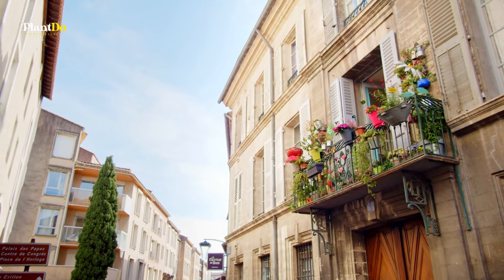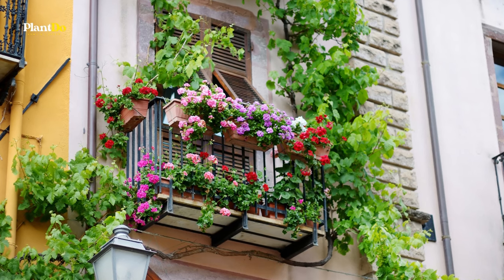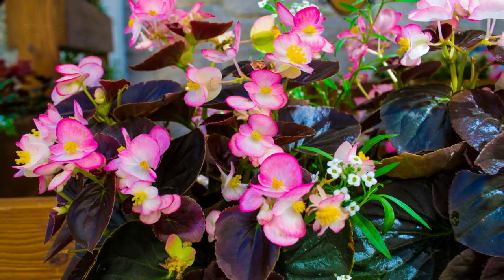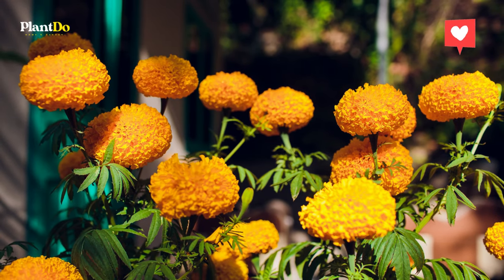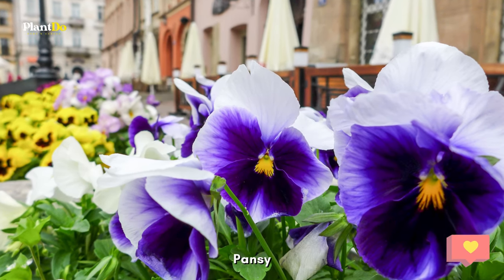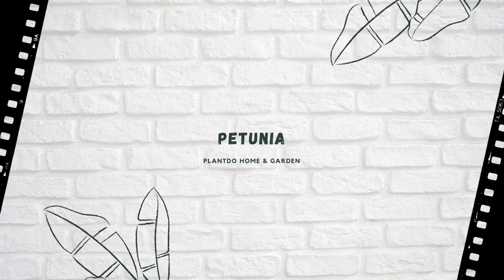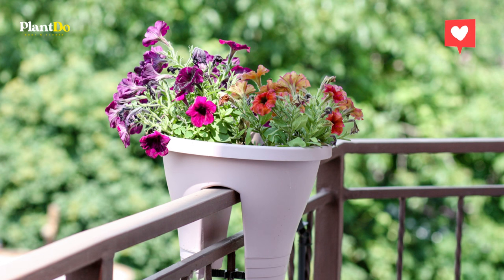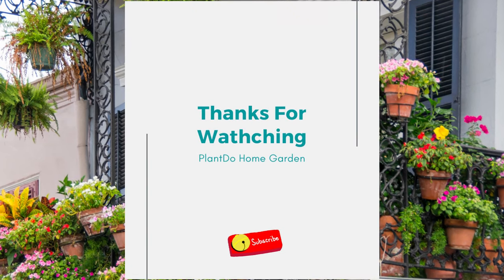5 Ideal Plants for an Apartment Balcony 🌺🌸 Balcony Gardening Ideas ✨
Hi Buddies 💕! this time i will give u video about Ideal Plants for an Apartment Balcony! 🌺🌸 hope u enjoy!
⏱ Chapters
00:00 Intro
00:03 Ideal Plants for an Apartment Balcony 🌺🌸
03:38 Outro
Hope you guys are entertained, thank you Gardeners!